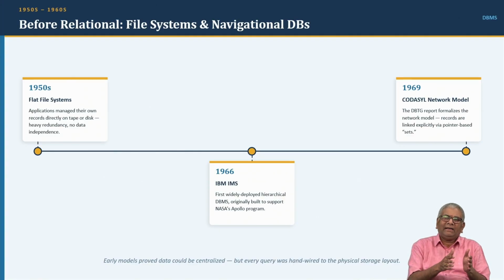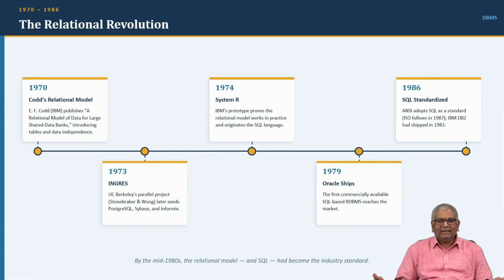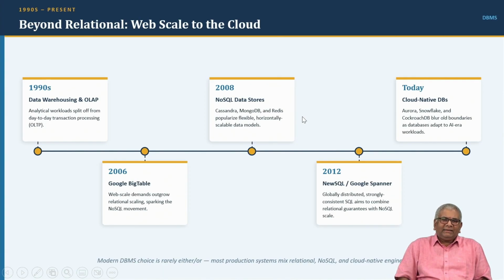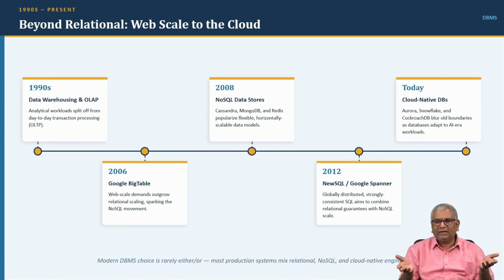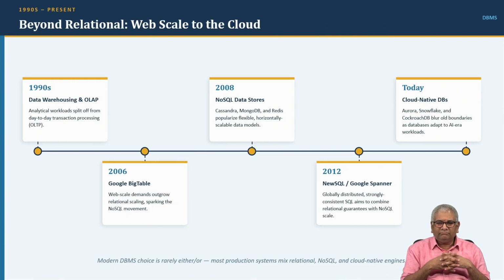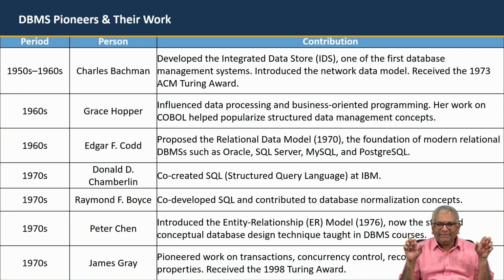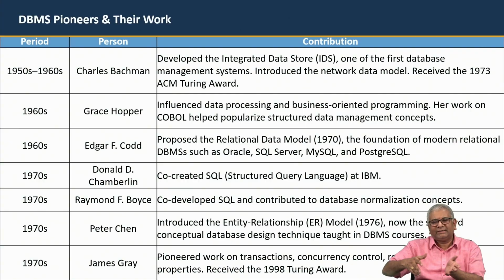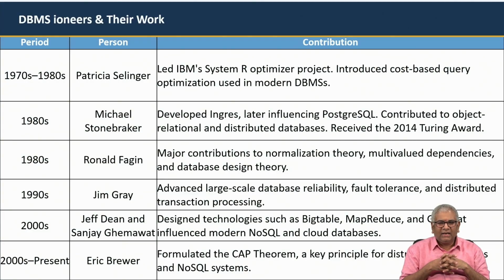DBMS Background History by Mr. BS Satyadev